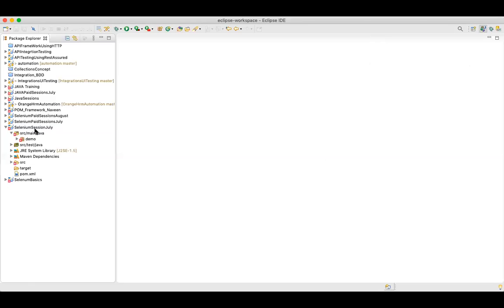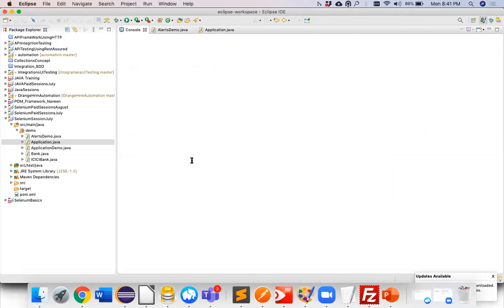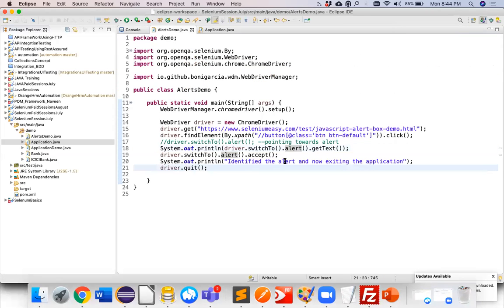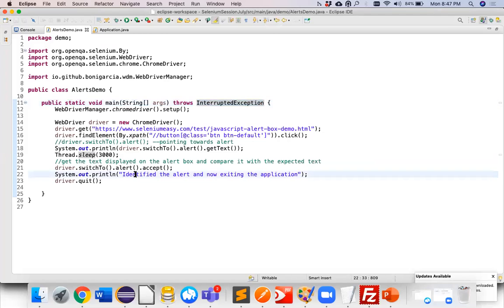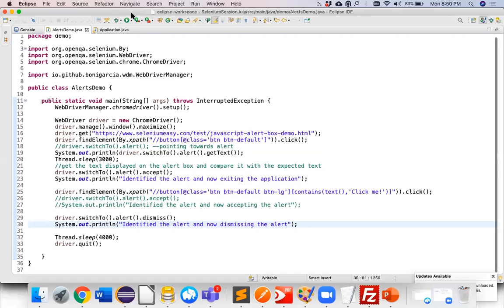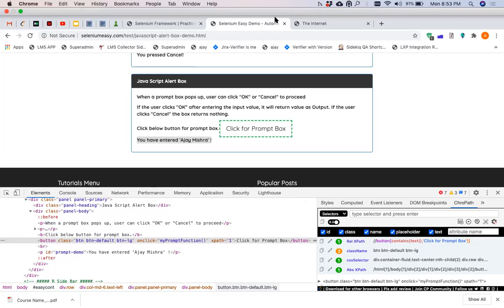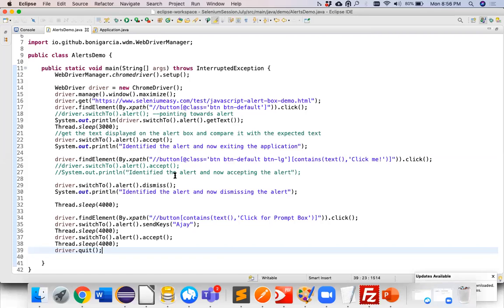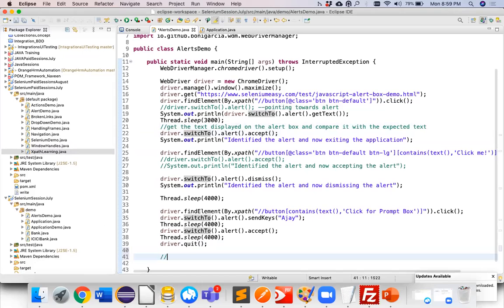S04 Part2 Implementaion of driver switch in code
This video explains the implementation of Alert Handling in JAVA